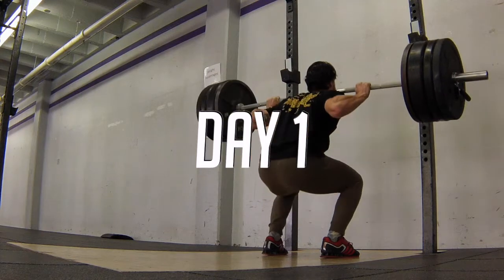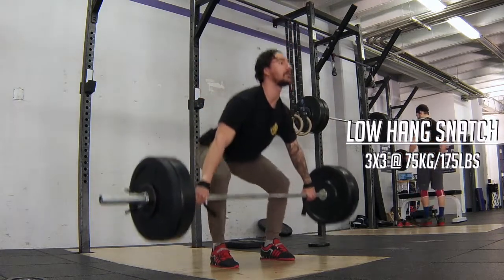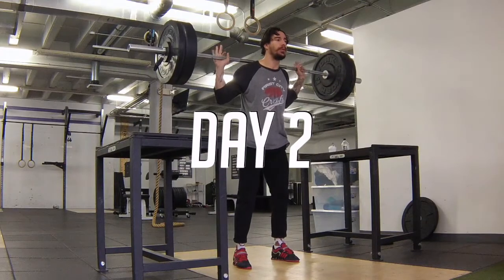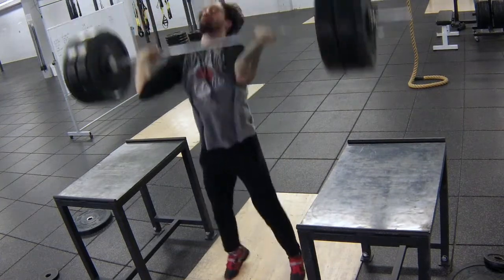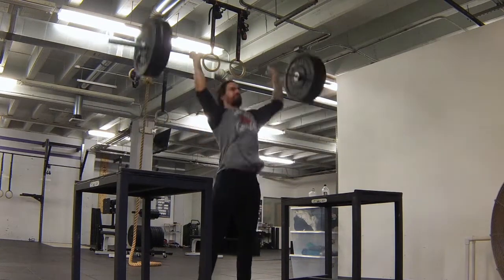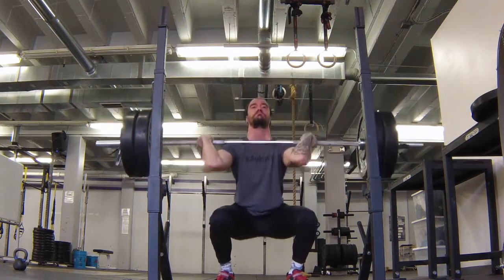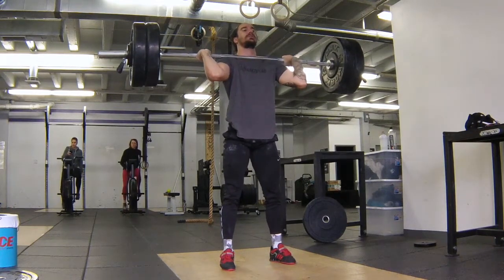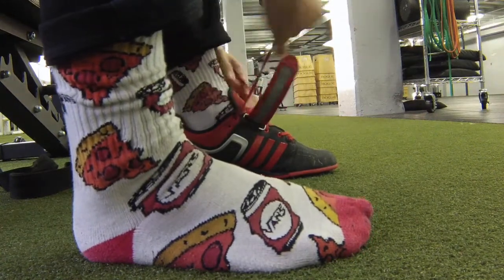A Week of Weightlifting | 3 Day Template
Hey ya'll! Here's a video with some insight on how I'm currently training and a template you can adapt to fit your training needs!

Remember, any variation is possible (power, paused, segmented, tempo, deficit, etc.) so get as creative as you need to!

Skip to 3:44 if you want to see me almost die.

Beats by my brother, instagram is: infinite1ne